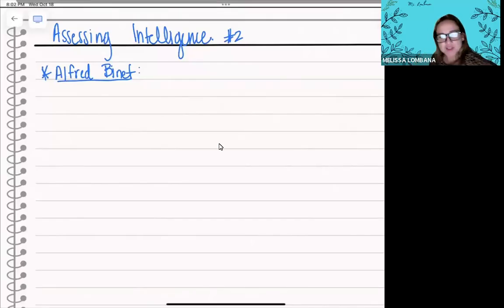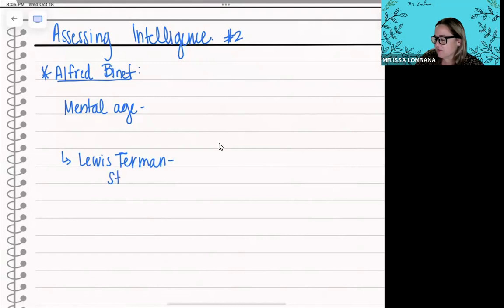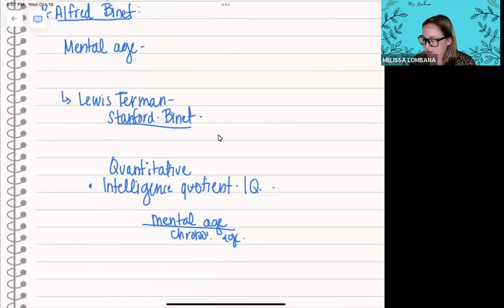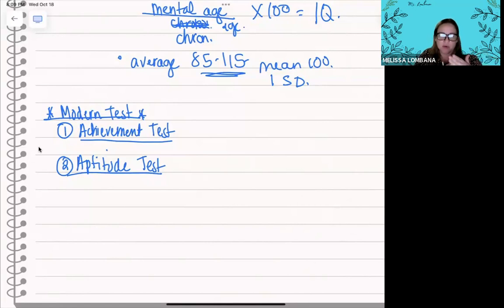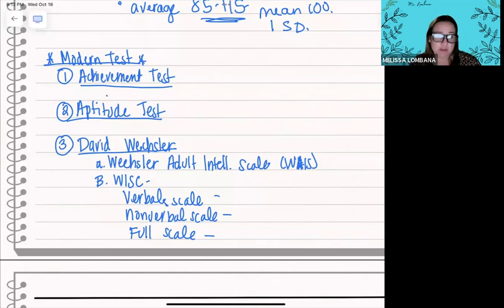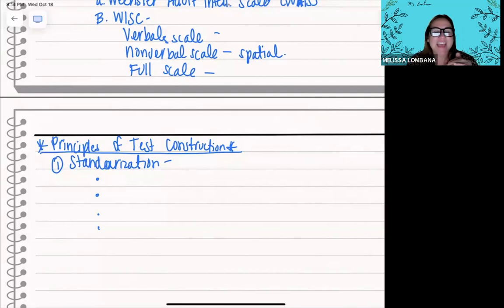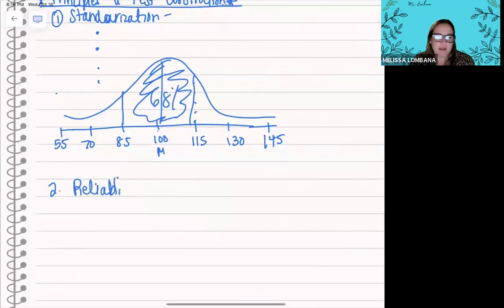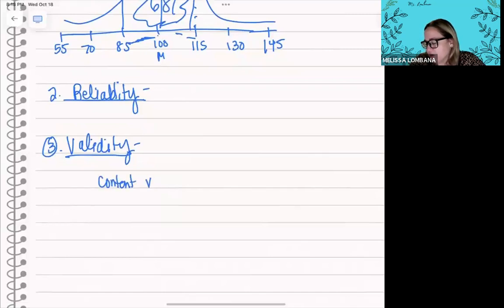Unit 5 Assessing Intelligence #2 (AP Psychology)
Unit 5 Assessing Intelligence for AP Psychology